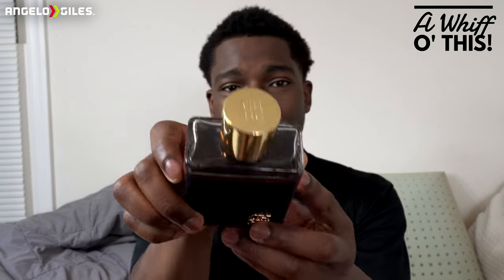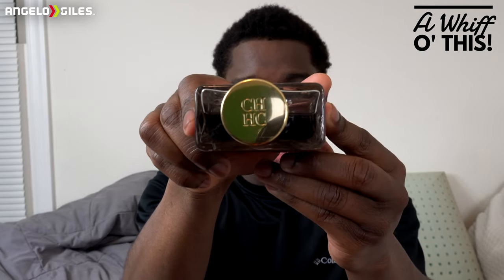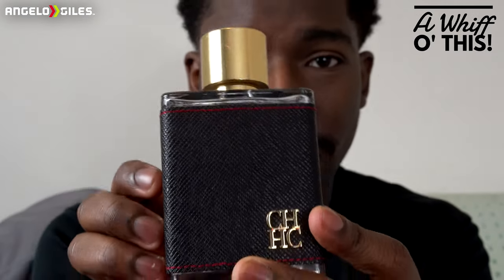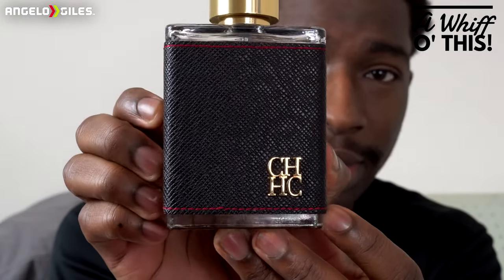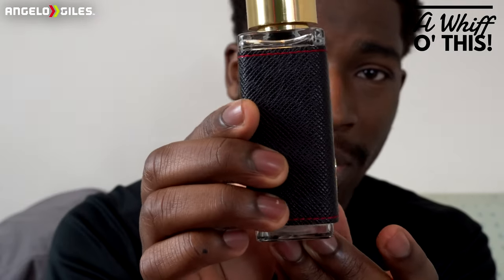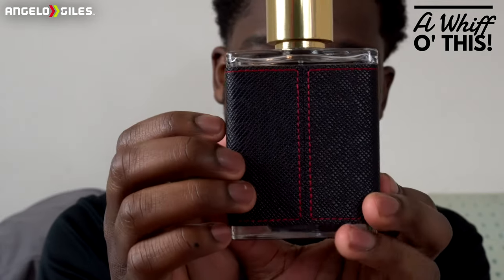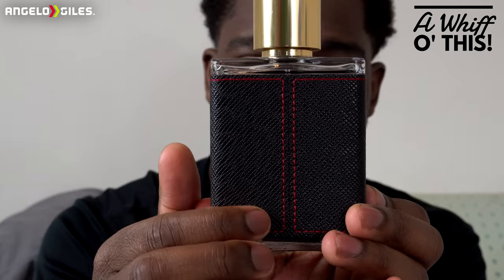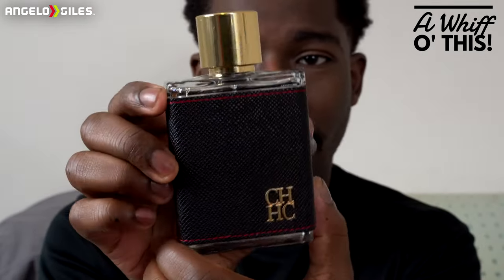Why Is Nobody Talking About Carolina Herrera CH Men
Wanna Buy This Fragrance?

-Sony a6400
-Rode VideoMicro
-Ring Light
-Dolica Tripod
-3TB Western Digital External Hard Drive
-512GB SanDisk Extreme Pro SD Card
-512GB Samsung Micro SD Card
-Sony WH-1000XM4 Headphones
-Green Screen